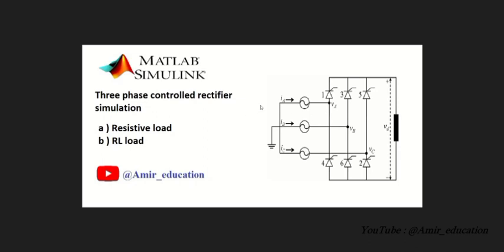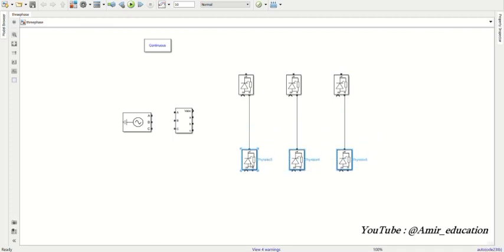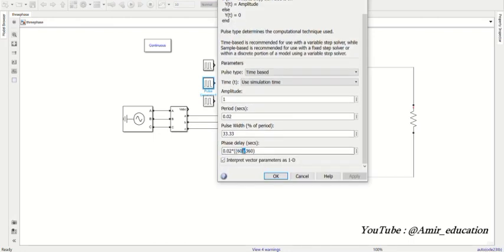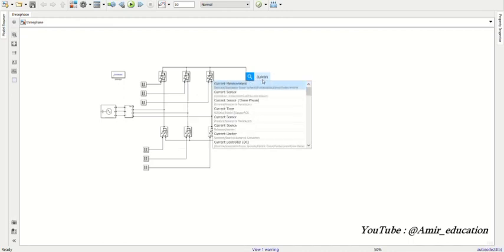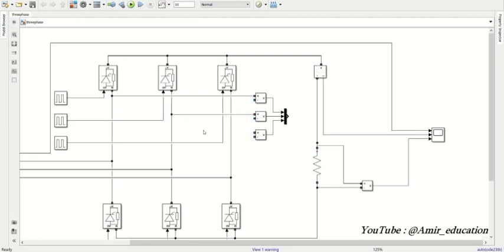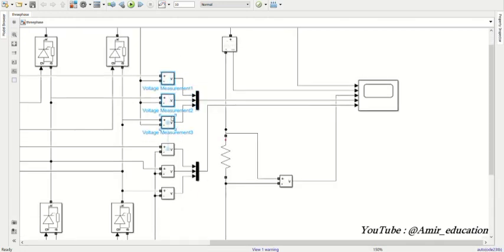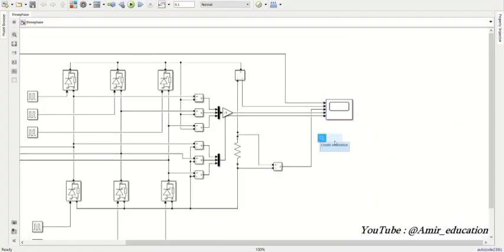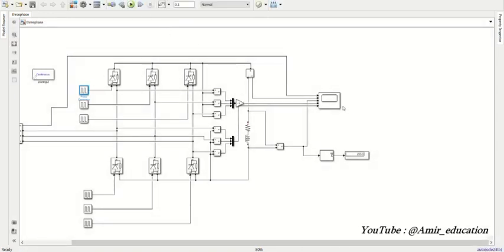three phase controlled rectifier simulation with simulink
three phase controlled rectifier simulation using @MATLAB simulink.